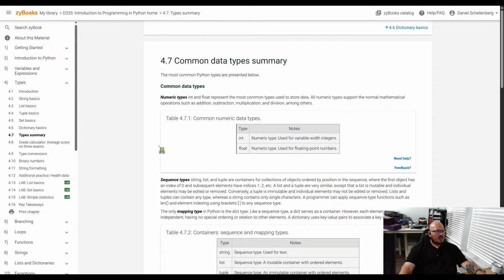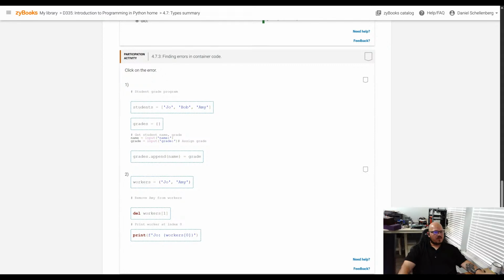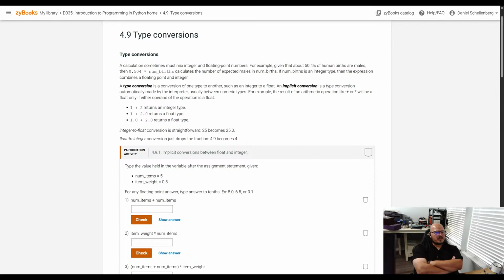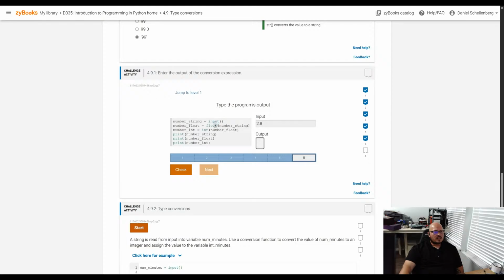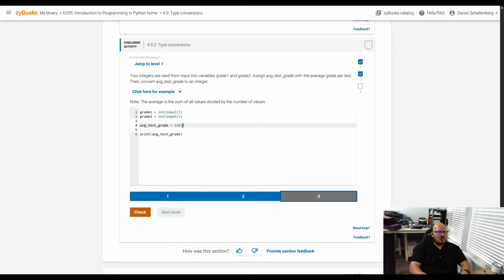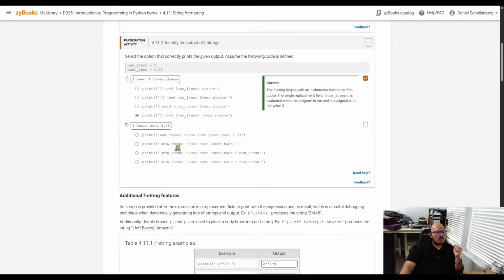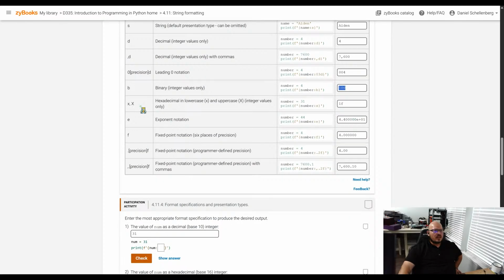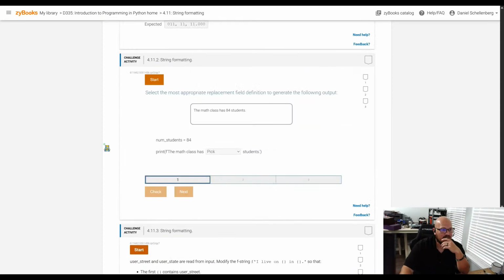D335 Introduction to Programming in Python | Prepping for the Pre-Assessment pt. 7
🐍 WGU Python Assessment Prep: Live Study Session & ZyBooks Deep Dive

Feeling stuck on the WGU Python assessment? Is ZyBooks making your brain hurt? You're not alone!

Join me for a focused, live study session designed to help you conquer your WGU Python course and ace that final exam. Whether you're a complete beginner or just struggling with those tricky concepts, this stream is for you.

What We'll Cover:
ZyBooks Zone
Practice Test Power-Up: We'll walk through a full practice test or two
Python Fundamentals: I'll do my best to cover loops, functions, data structures, and conditional logic.

Stop stressing and start learning effectively. Let's get this course done together!